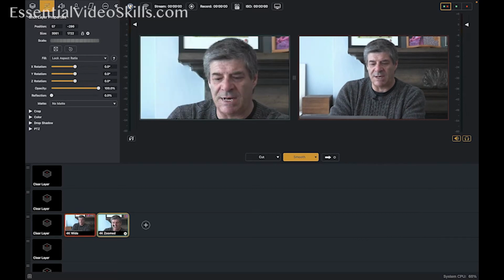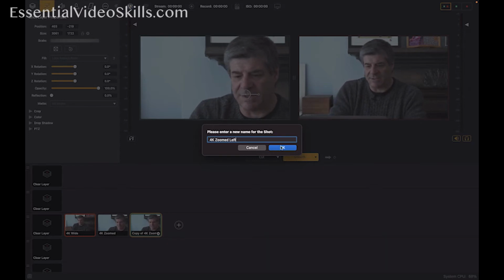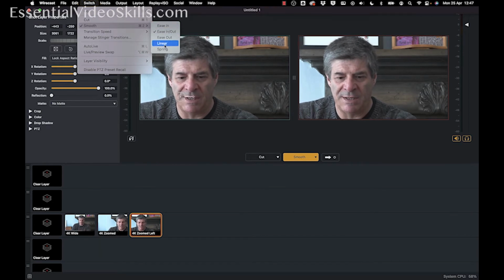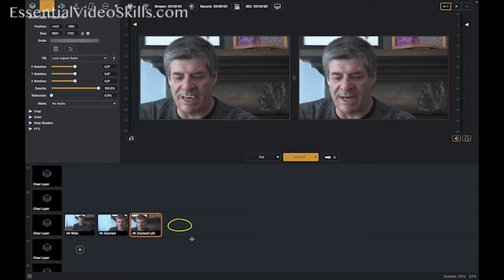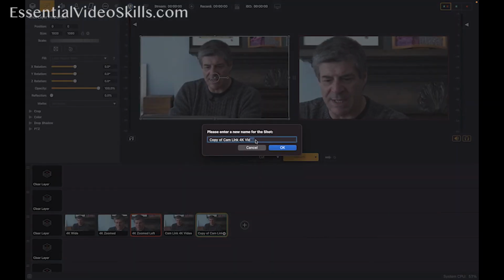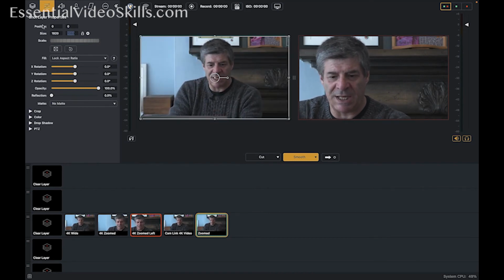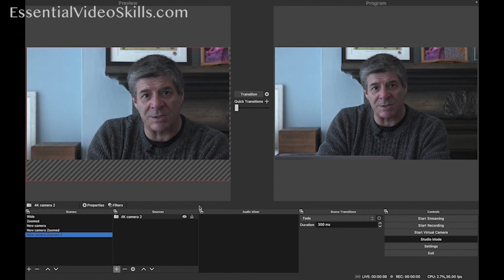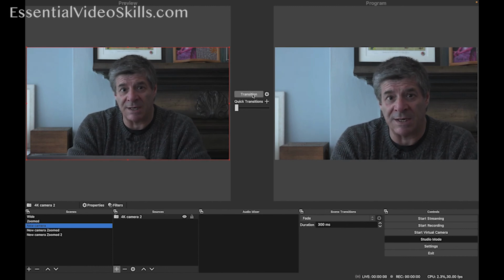Wirecast and the 4K Advantage - Zoom in on your subject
If you are live streaming you are more than likely streaming in high definition and that makes a lot of sense. If you are streaming in 4K you are going to need a higher bandwidth and you would also hope that your audience are going to take advantage of that. With the release of Wirecast 15 you can now capture and stream in 4K.

If you have a 4K capture card why capture in 4K? Well that allows you to zoom in without having to zoom on the camera and not lose any resolution on your output. You should be able to zoom in 200% without noticing. This is great if you want to have a static camera, start with a wide angle and then zoom in. I find this useful for when there are multiple presenters and they are different heights. I set it for the tallest and can then make other shots for the other presenters. It is also useful if you have an interview or panel and can set shots to pan.

I still record in 4K, I always record in 4K as a backup and it is good for archiving too.

Here I am showing you how this works with Wirecast but if you want to see how it works in OBS then click on this by the way, Wirecast does a much nicer job of the zooming.